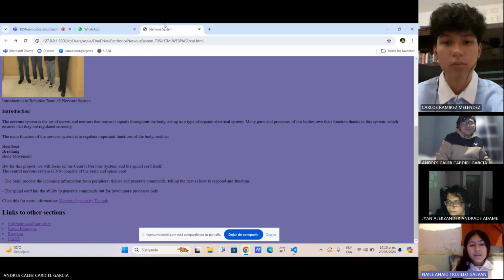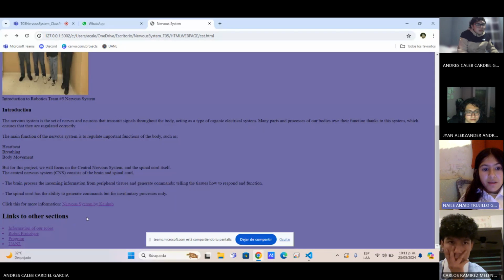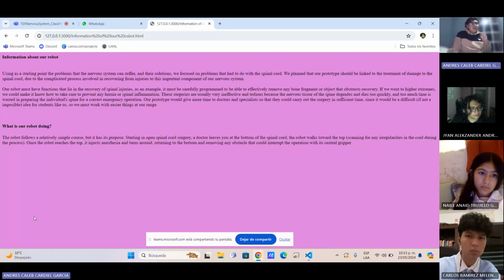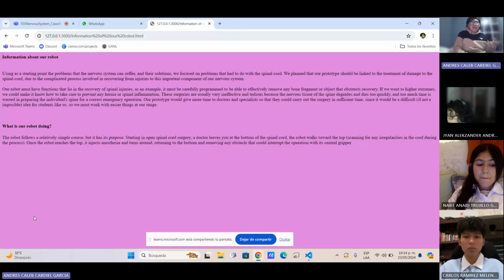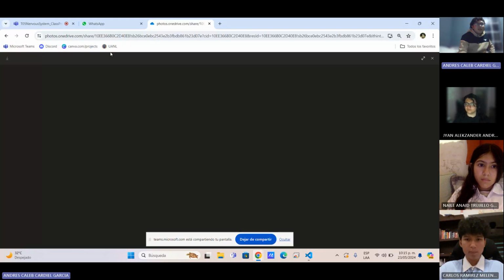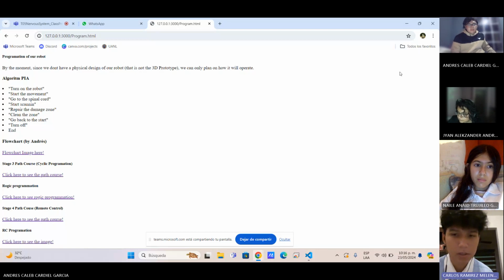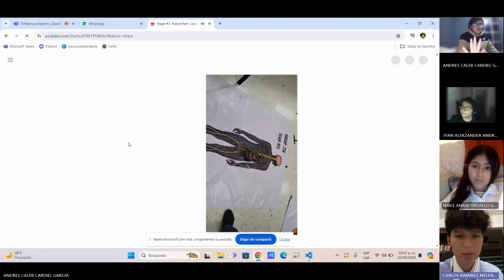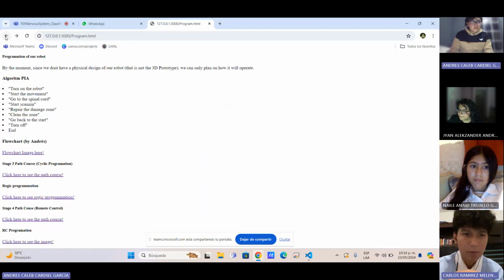T05NervousSystem_ClassPresentation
Presentation of the Webpage of the Nervous System by Team #05
Group 216